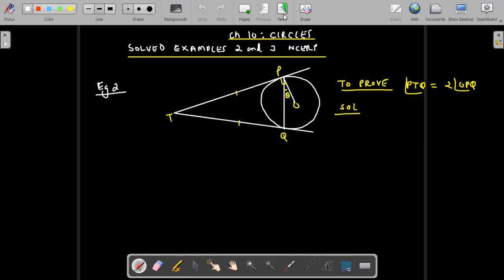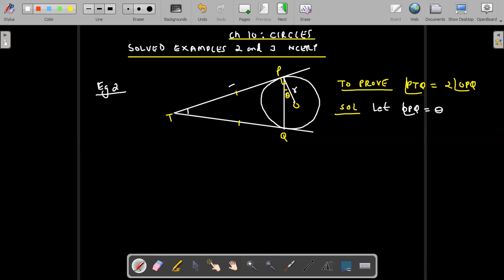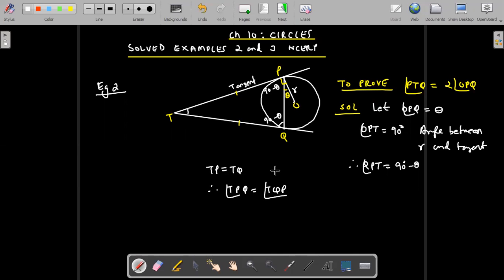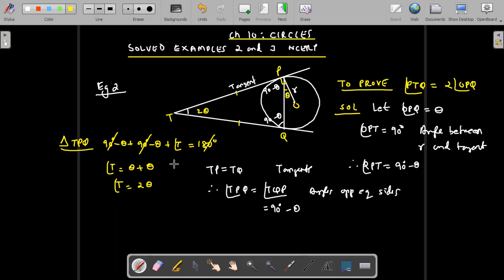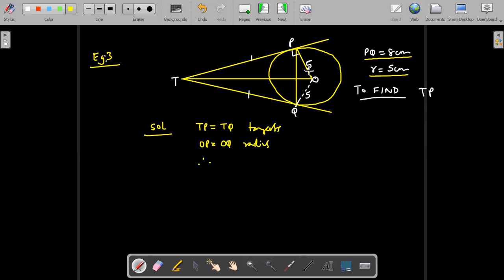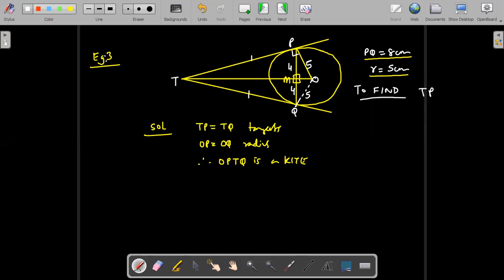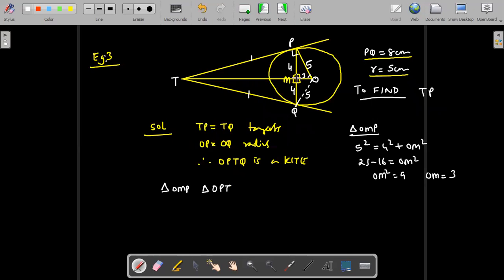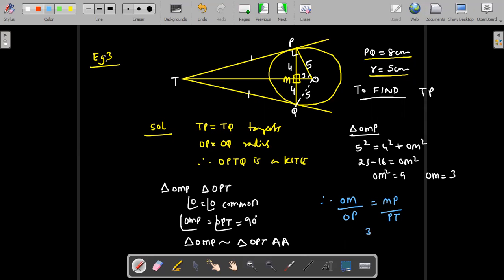TRICKY EXAMPLES OF CH 10: CIRCLES (CLASS 10) EXPLAINED IN SIMPLIFIED MANNER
solved example 2 and 3 of circles class 10.